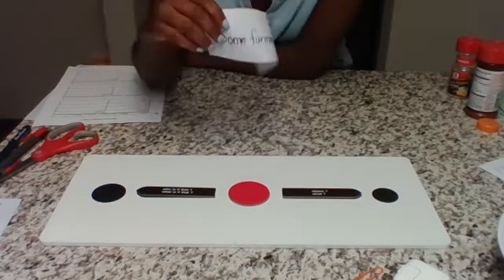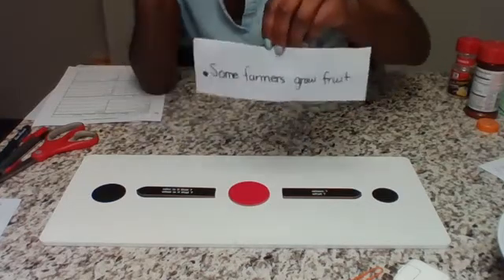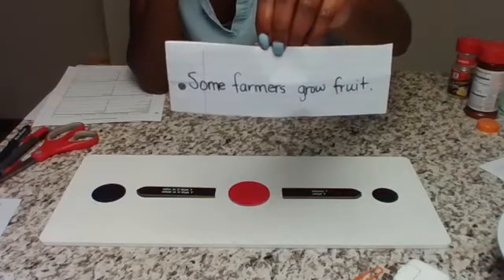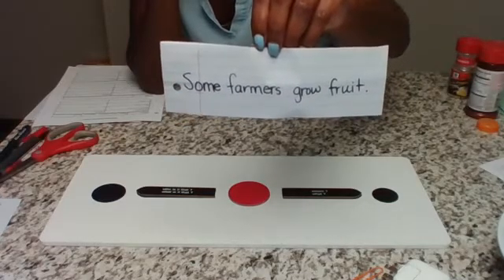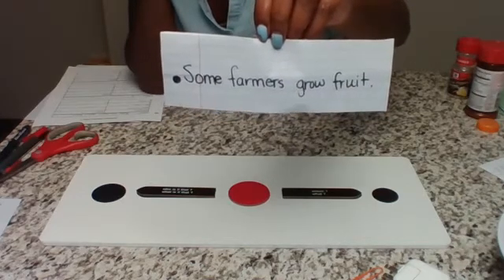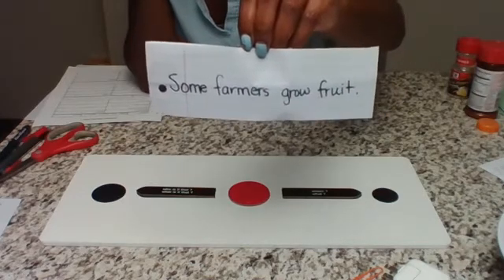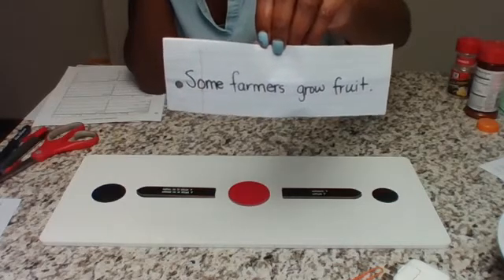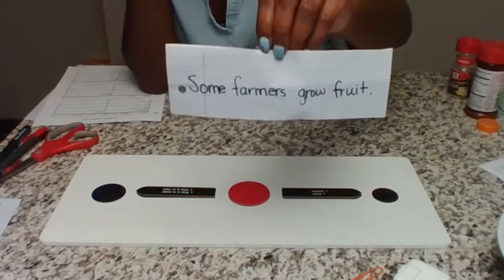Lower El Language, Sentence Analysis Form 1, Mariah Wicks